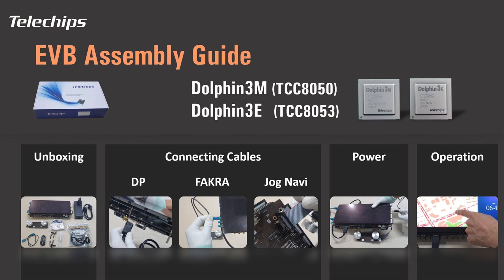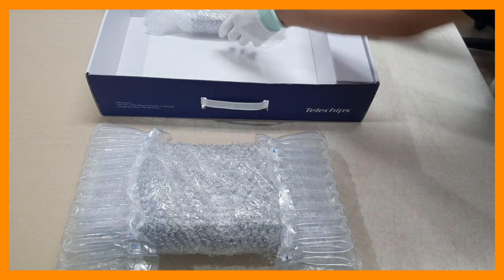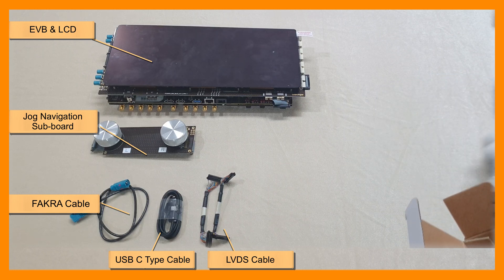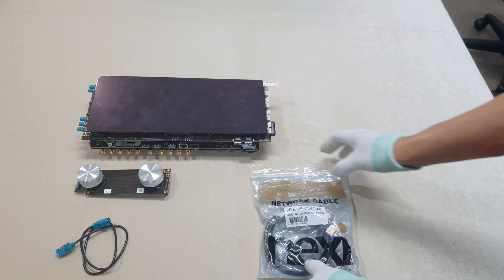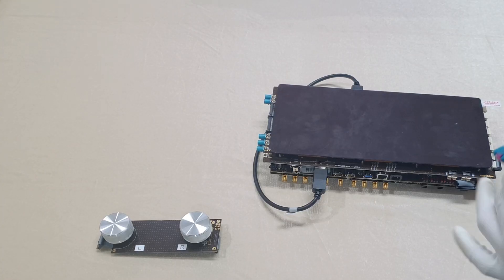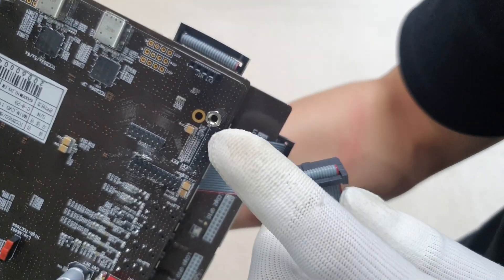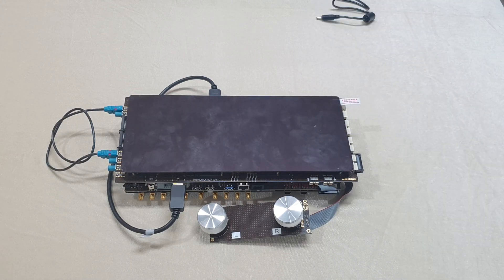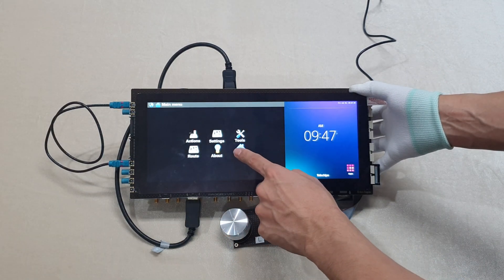(Telechips Dolphin3) EVB Assembly Guide (v3) 20200804 final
EVB Assembly Guide for Dolphin3M (TCC8050) / Dolphin3E (TCC8053)

This video is provided to better understand Telechips EVB package.

Main Chip set: Dolphin3M (TCC8050) / Dolphin3E (TCC8053)

If you have any question, please contact your sales or FAE in Telechips.

(Info) Music used in this video
* Music Title: Stomps and Claps